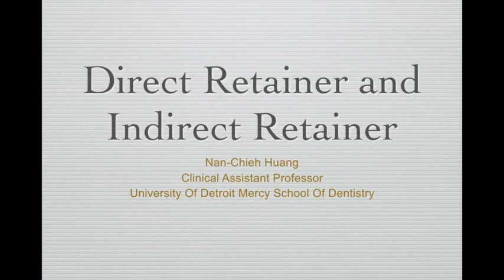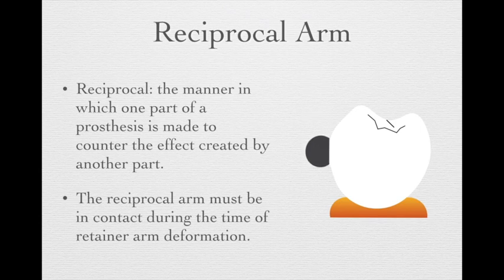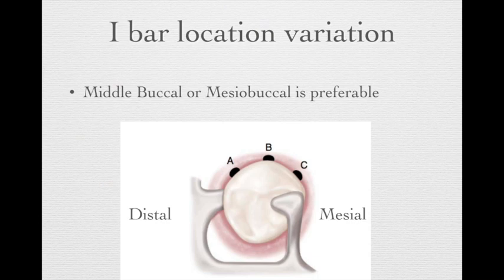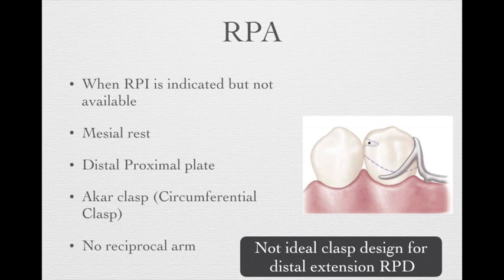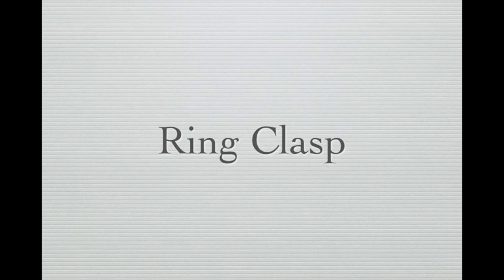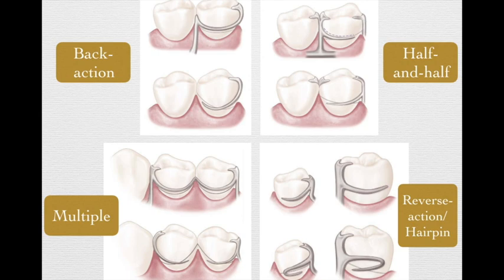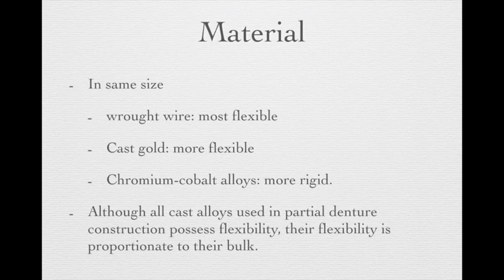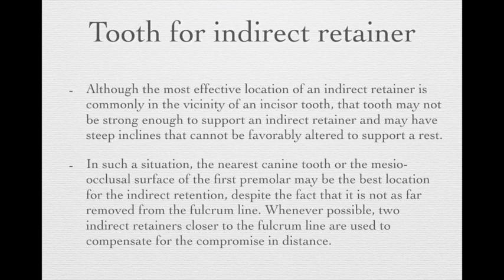7. Direct Retainer and Indirect Retainer